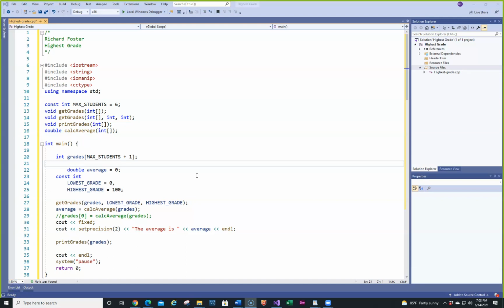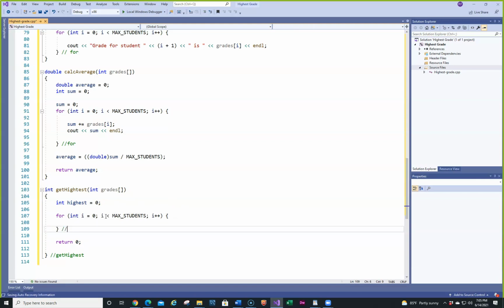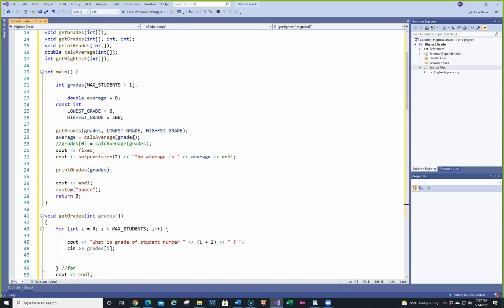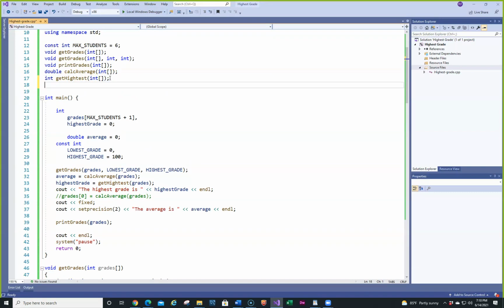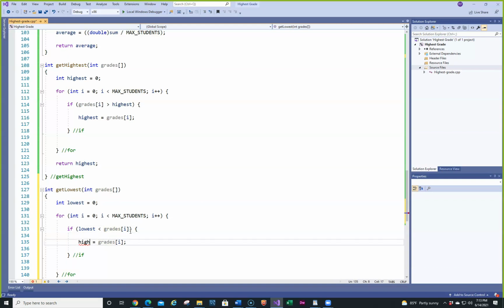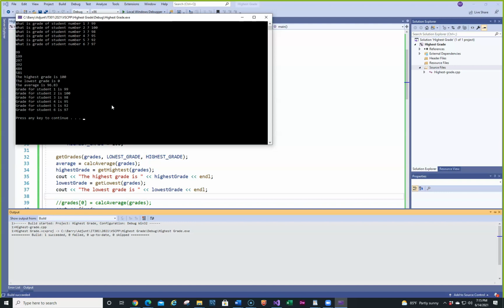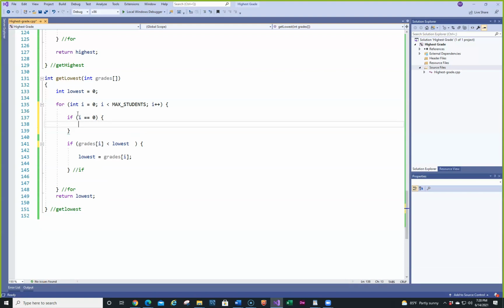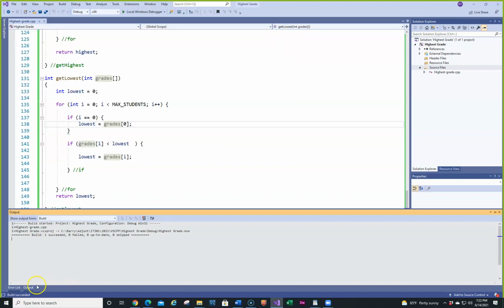IT 301 SA Highest and Lowest Integer in Array